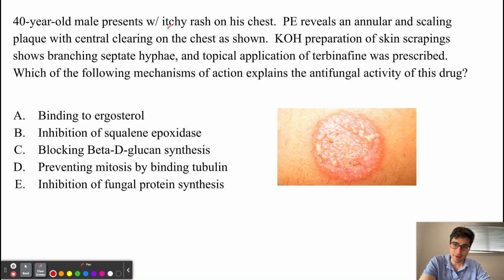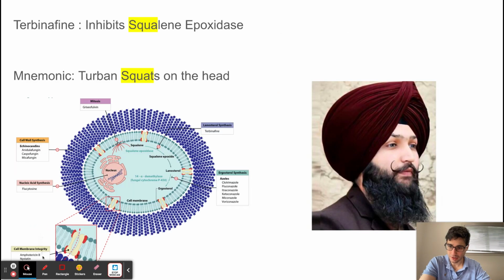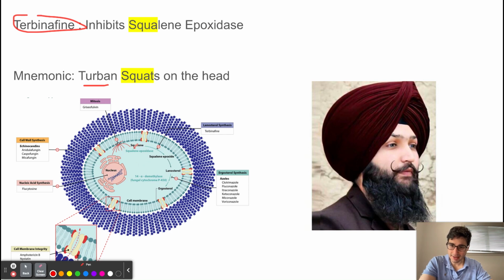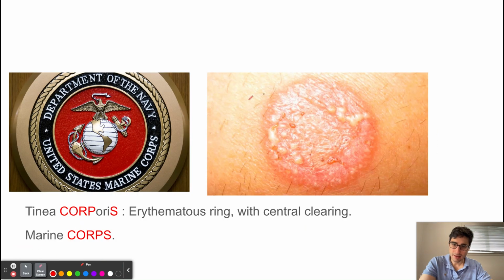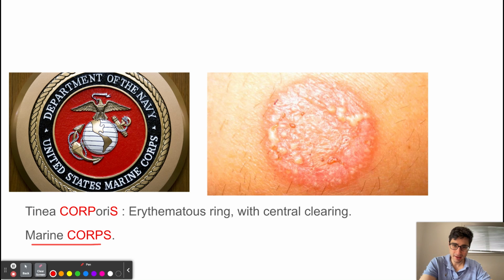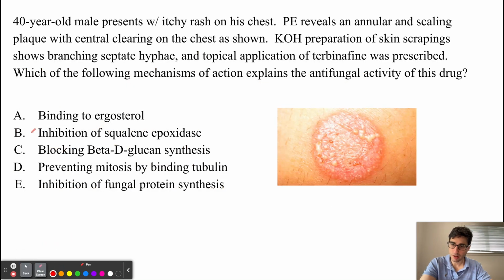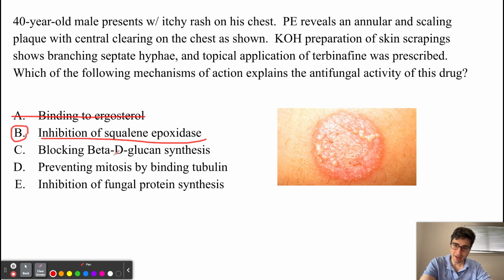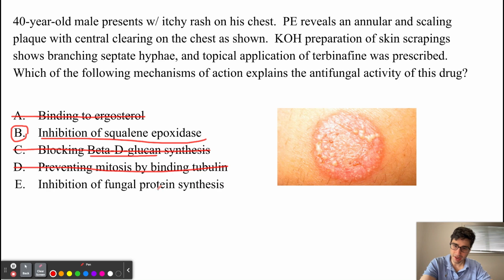USMLE Q 99: Anti-fungals